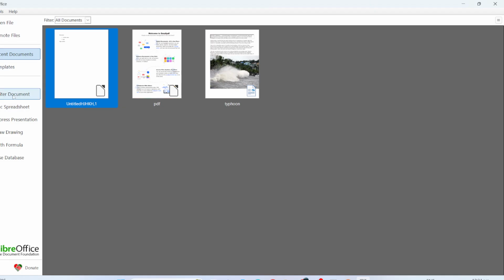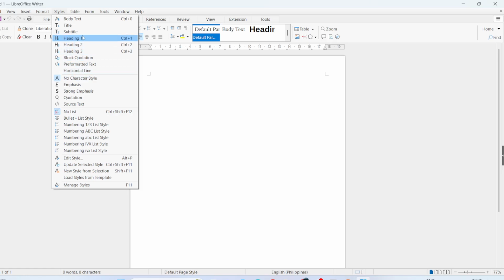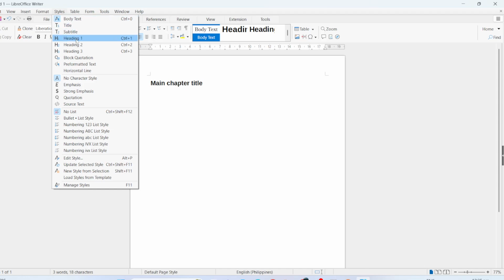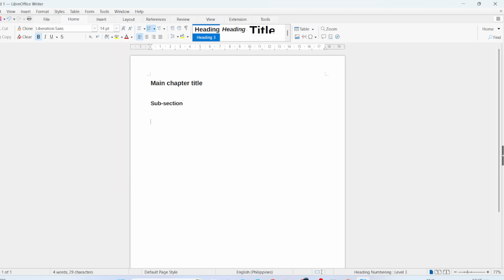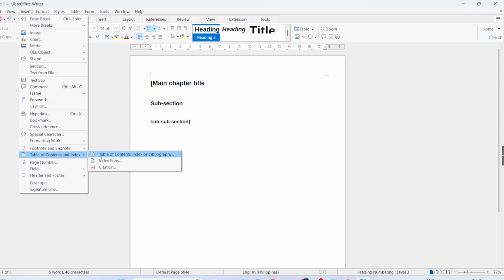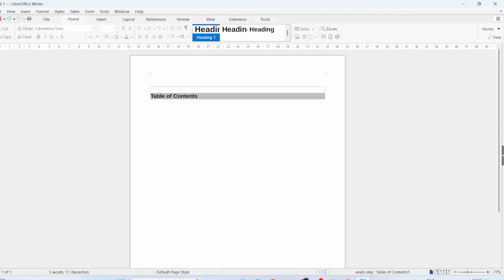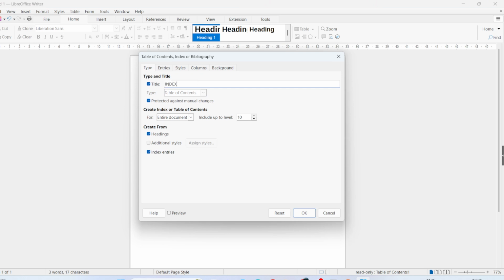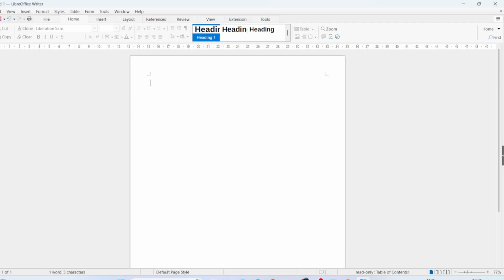How to Create a Table of Contents in LibreOffice Writer